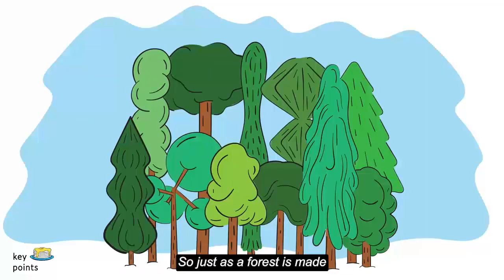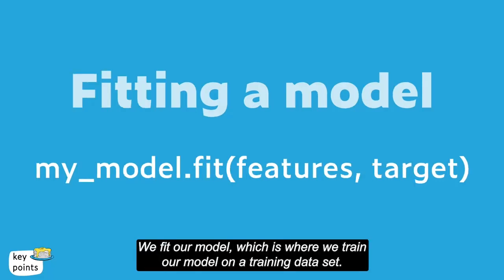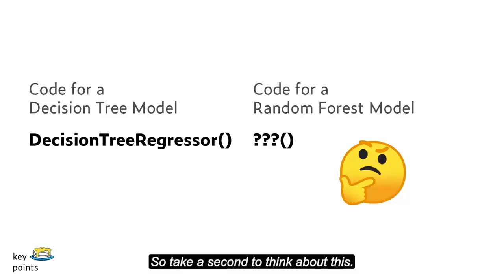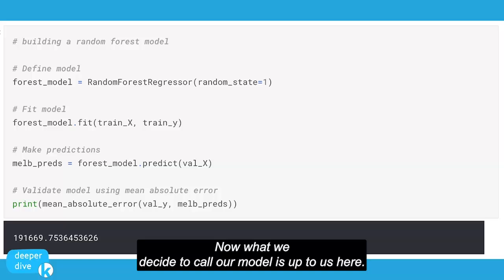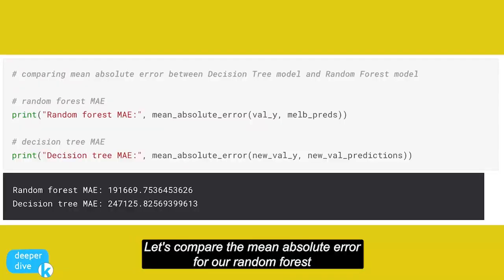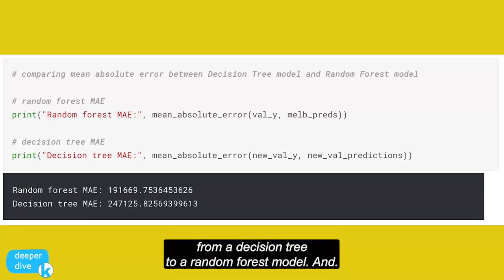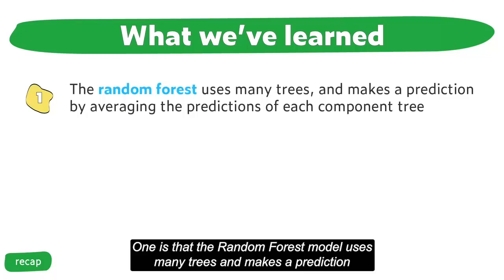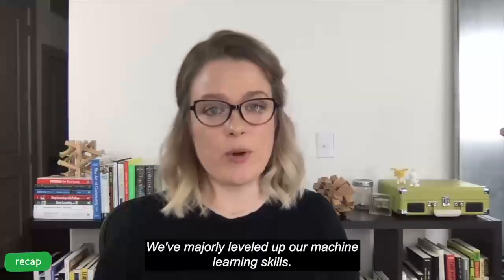Intro to Machine - Learning Lesson 6 | Random Forests | Kaggle